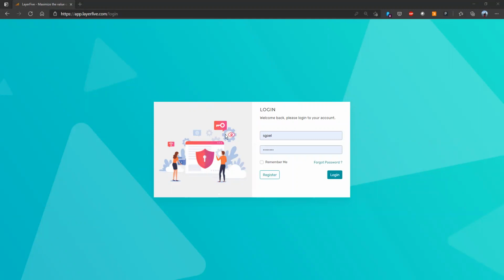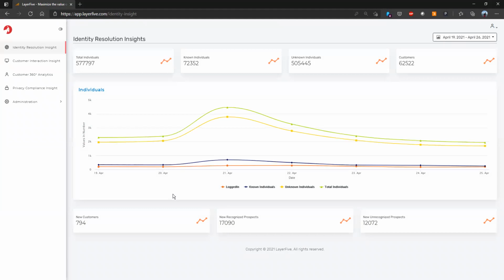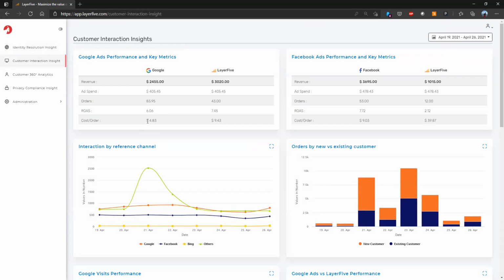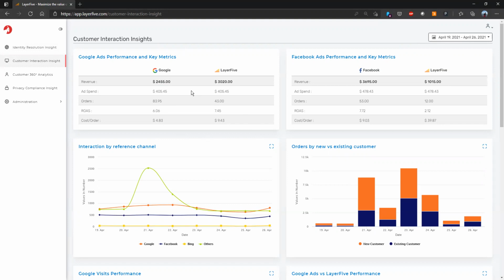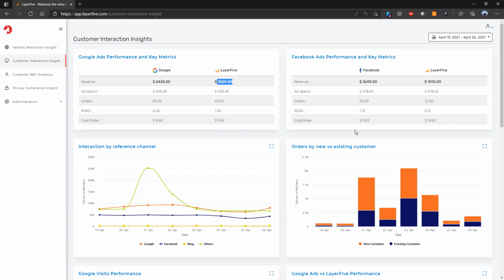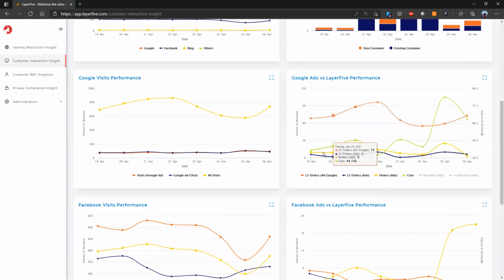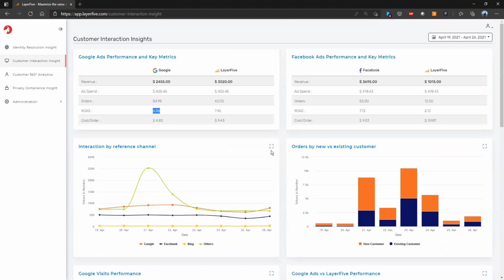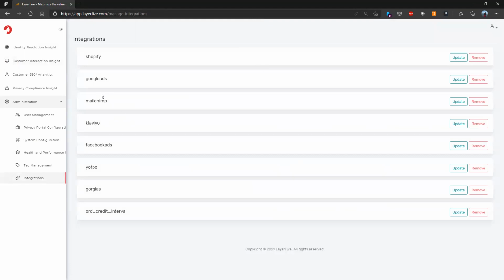Google Ads OAuth Use Case Demo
LayerFive Demo for the Google Ads OAuth